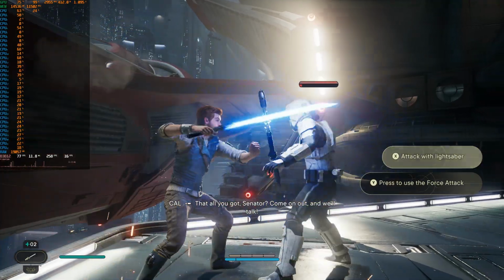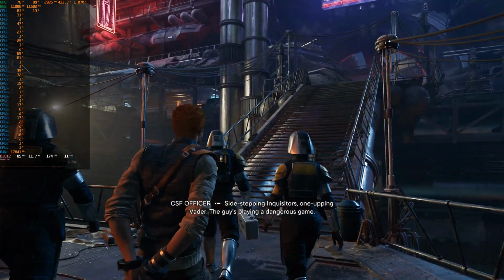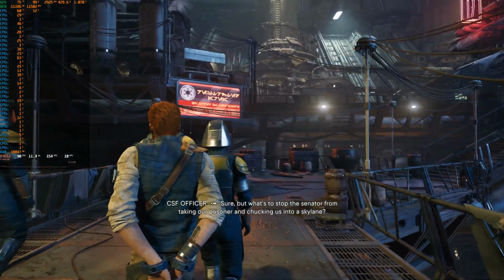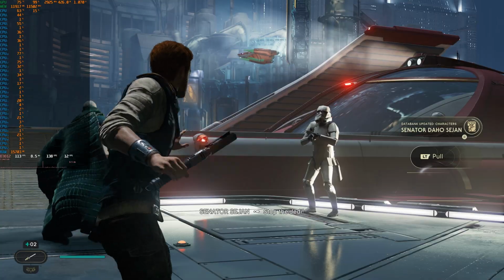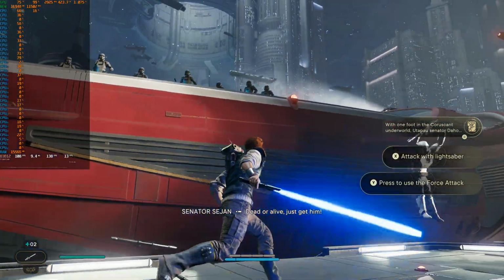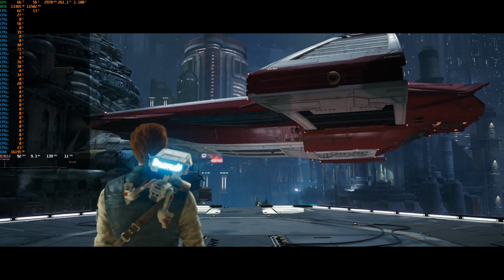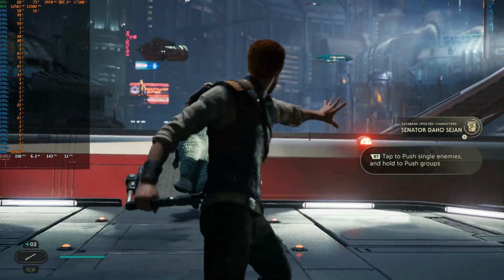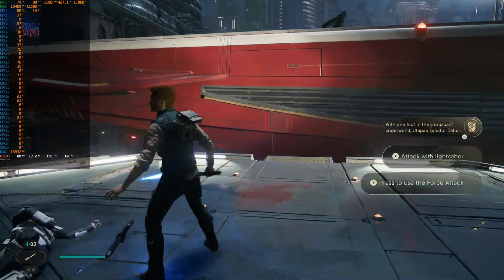13900KF RTX 4090 STAR WARS Jedi Survivor Epic-Low + FSR 4K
What up everybody I got STAR WARS Jedi Survivor working so figured we'd revisit it now that it's working. Going to play at 4k and go through all the settings.

Intro - 0:00-2:38
Maxed Settings - 2:39-3:01
Maxed Gameplay - 3:02-4:59
Epic Settings - 5:00-5:22
Epic Gameplay - 5:23-7:15
High Settings - 7:16-7:36
High Gameplay - 7:37-9:23
Medium Settings - 9:24-9:39
Medium Gameplay - 9:40-11:26
Low Settings - 11:27-11:42
Low Gameplay - 11:43-13:37
FSR Quality Settings - 13:38-14:01
FSR Quality Gameplay - 14:02-15:50
FSR Balanced Settings - 15:51-16:08
FSR Balanced Gameplay - 16:09-17:58
FSR Performance Settings - 17:59-18:15
FSR Performance Gameplay - 18:16-20:02
FSR Ultra Performance Settings - 20:03-20:19
FSR Ultra Performance Gameplay - 20:20-22:07
My Settings - 22:08-22:23
My Settings Screen Recorded Gameplay - 22:24-24:21
My Settings Camera Recorded Gameplay - 24:22-30:44
Outro - 30:44-31:29

Specs:
RAM - 32 GB 6600mhz G.SKILL Trident Z5 RGB Series
CPU Cooler - EK Quantum Velocity 2 Block Custom Loop 420mm Radiator
Coolant - Go Chiller
GPU - MSI RTX 4090 Gaming Trio
SSD - 1TB WD_BLACK SN850
SSD2 - 4TB Samsung 970 QVO
PSU - EVGA SuperNOVA 1600 W
Case - Thermaltake Core P5 TG Ti
Keyboard - Corsair K100 RGB Optical